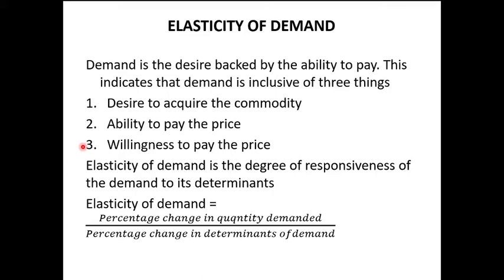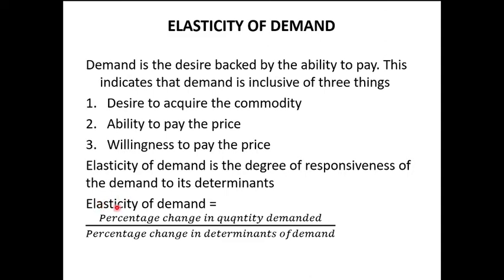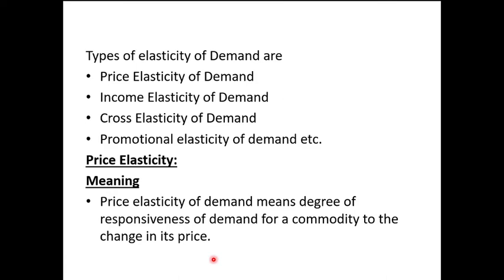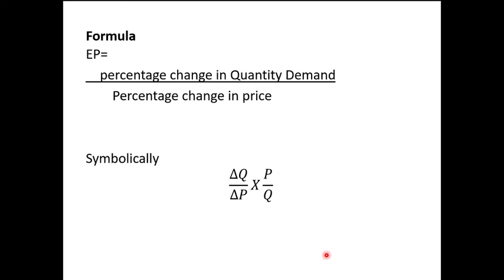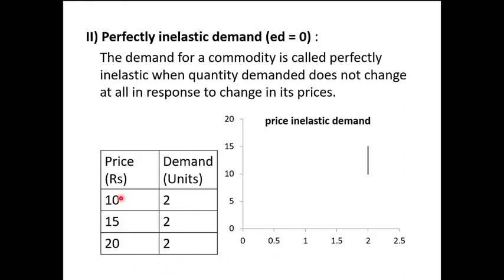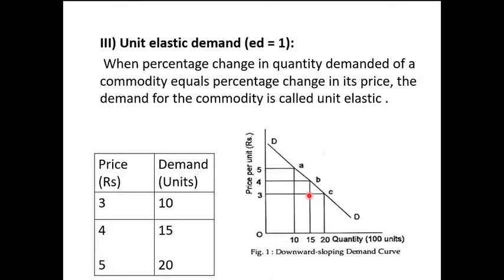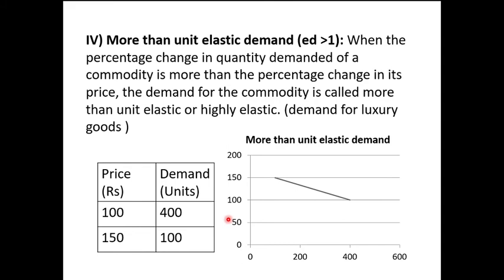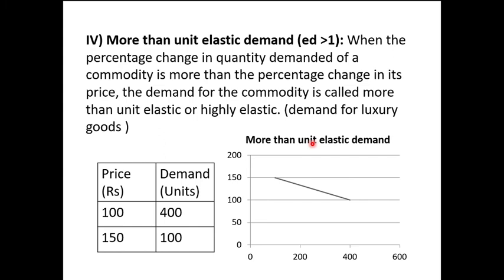ELASTICITY OF DEMAND